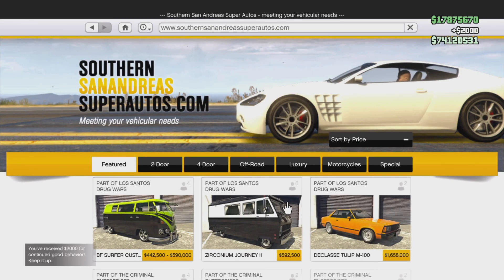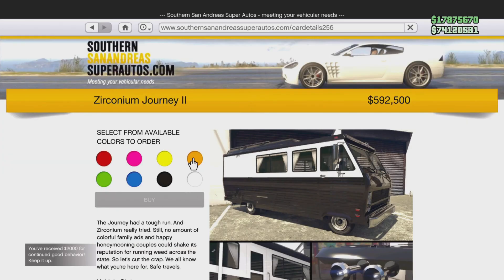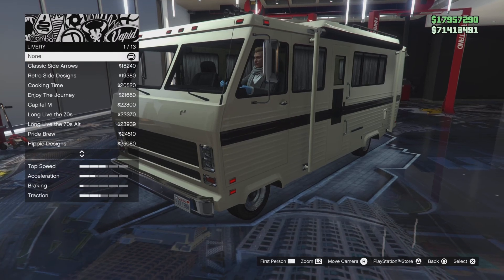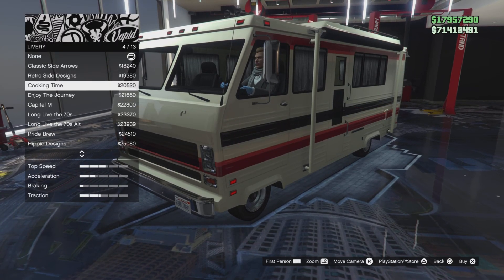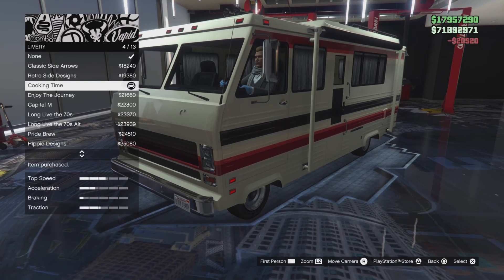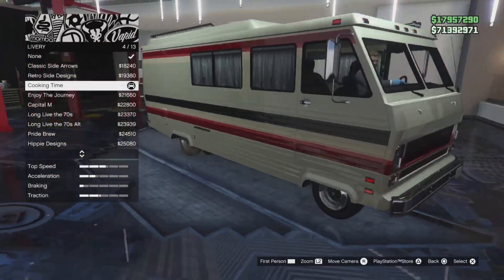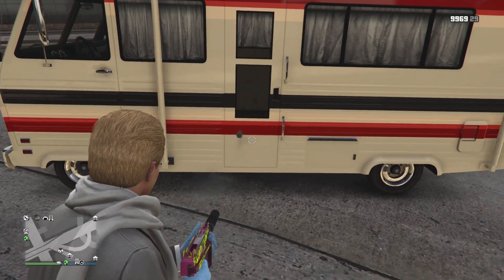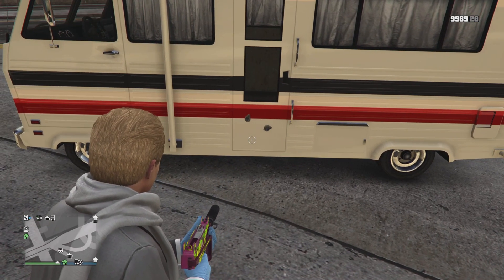How To Get The 'Breaking Bad RV' In GTA Online!